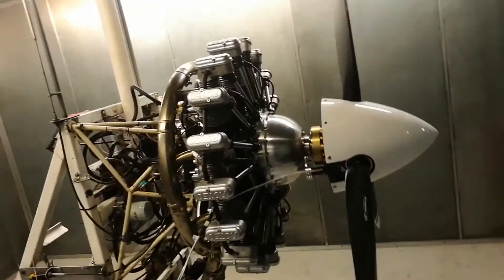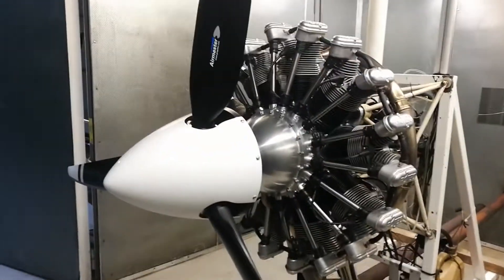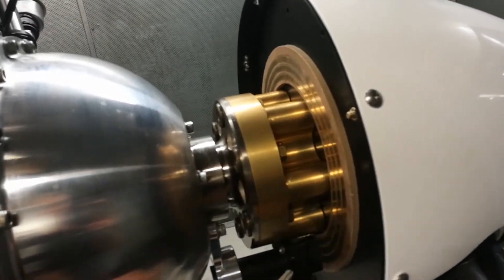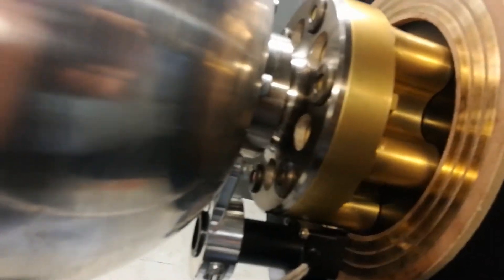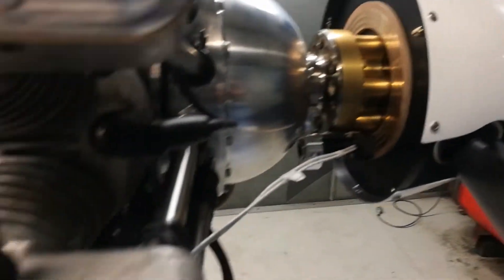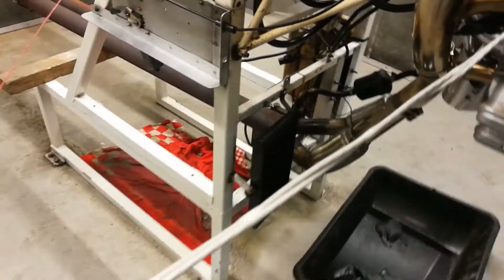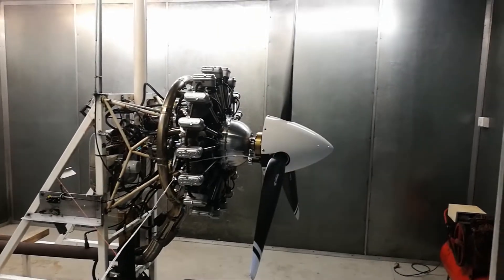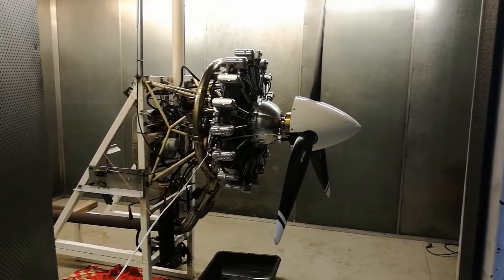Rotec R3600 Air Master prop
This Rotec R3600 is being fitted with a constant speed Air Master propeller.
The engine is made and in Australia and the prop is from New Zealand.